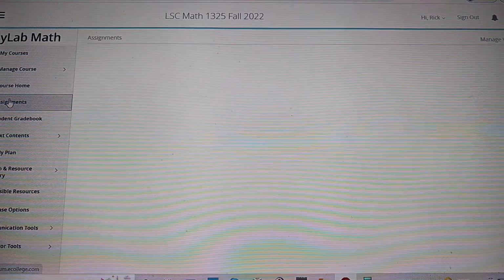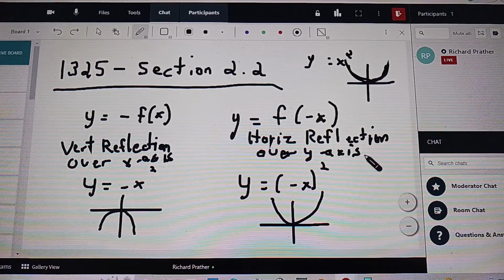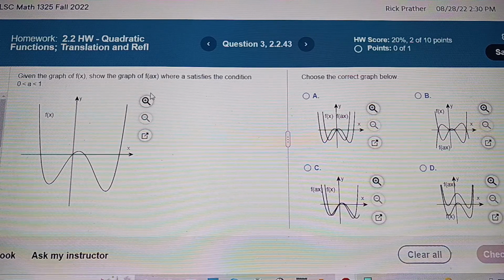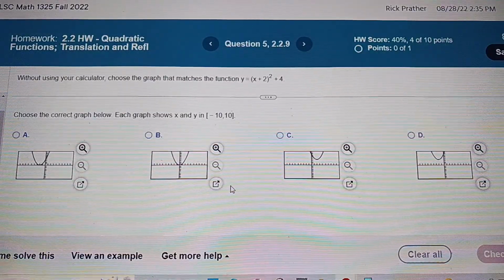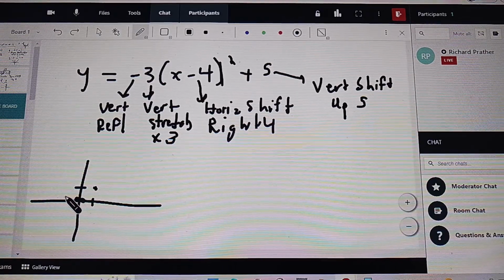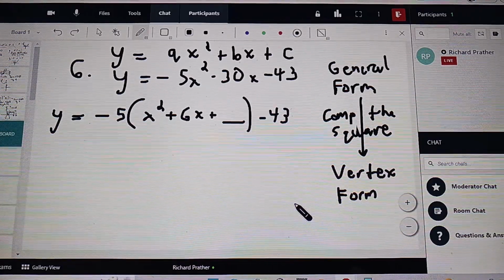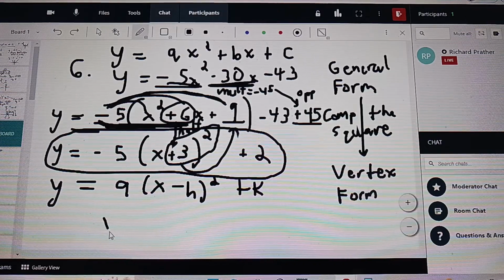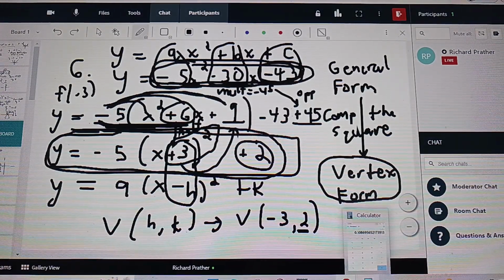Math 1325, Sec 2.2, Part 1